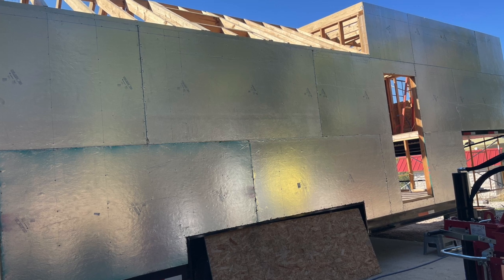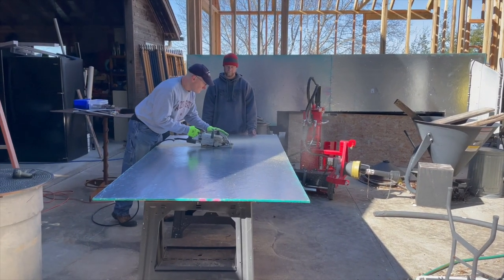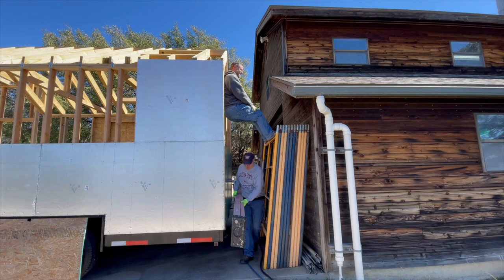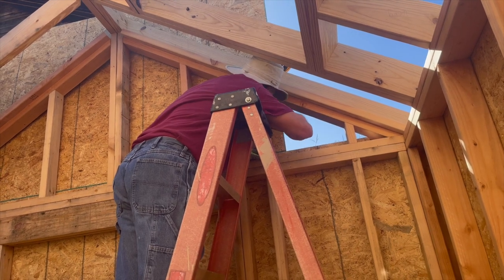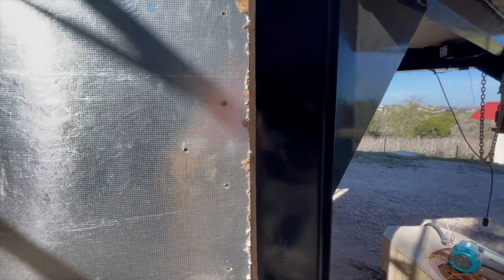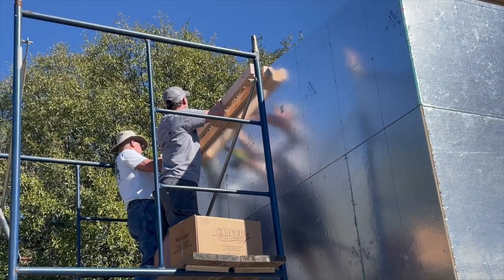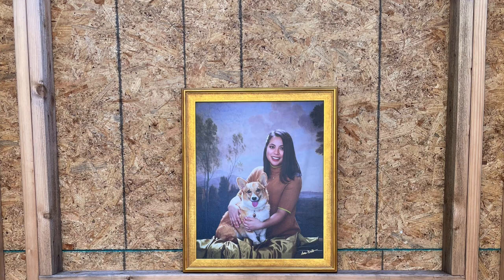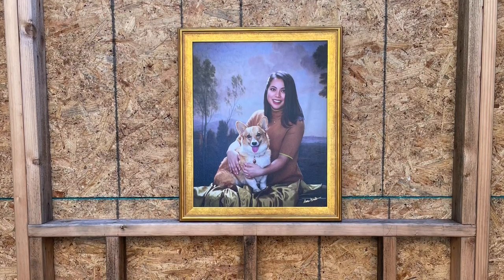Building a tiny house: Sheathing the walls w/ OSB & a radiant barrier (it looks like a real house!)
Join me as I add sheathing to the walls and add a small eave around the top of my tiny house. The A-Team is back at it with lots of OSB sheathing with a radiant barrier to help control the temperature inside the home. Cutting the OSB to size and putting up the higher layers was the hardest parts, but I learned a lot. I'm so glad it's done!

🐶 Like Taco?